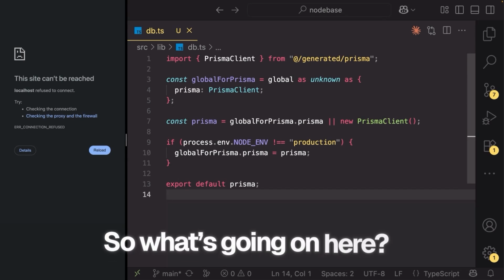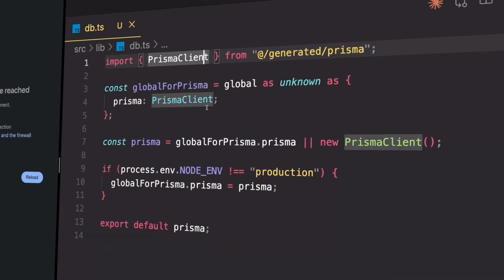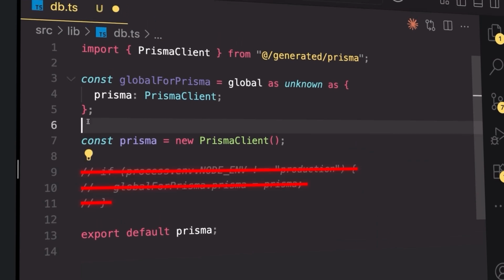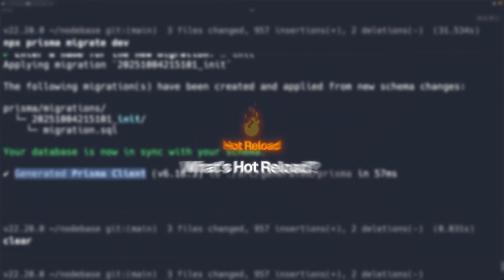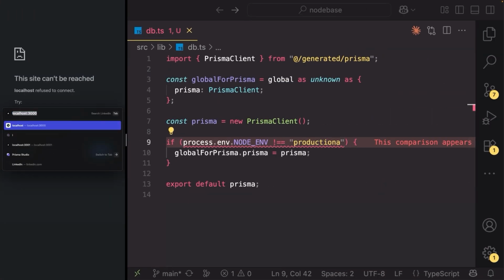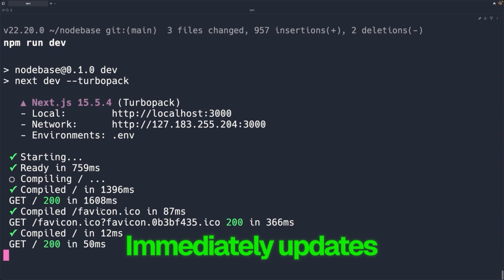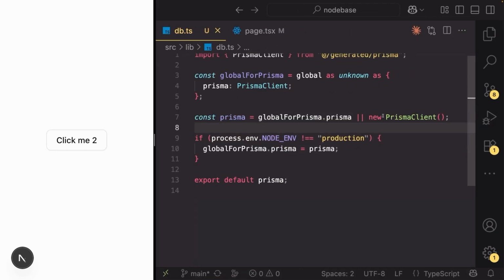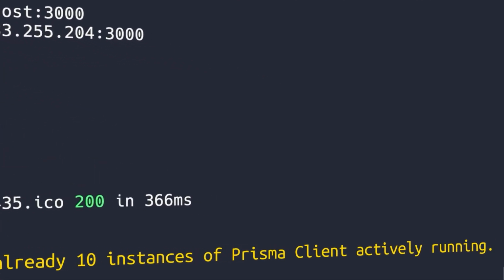Tutorial - IDE Hot Reload